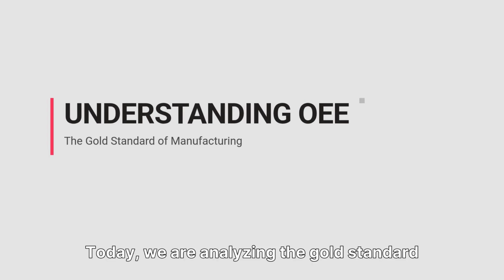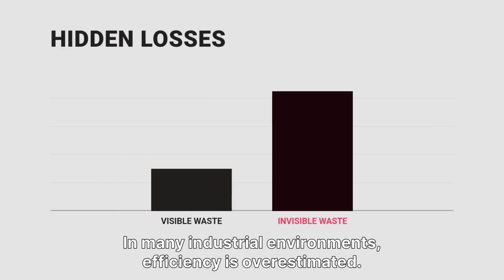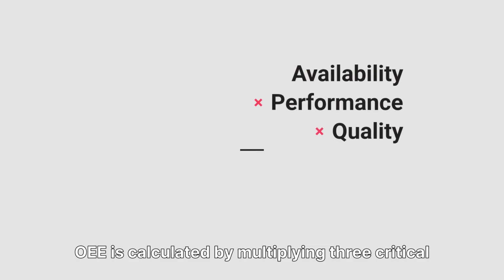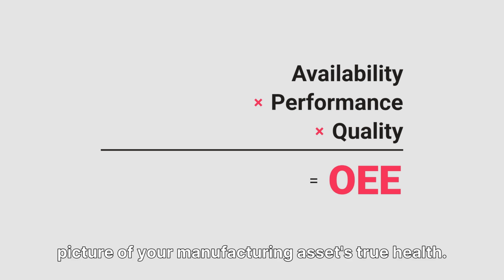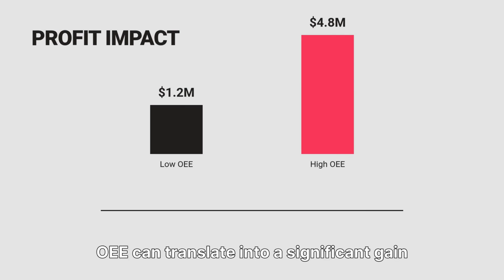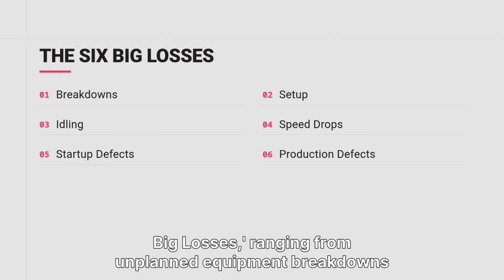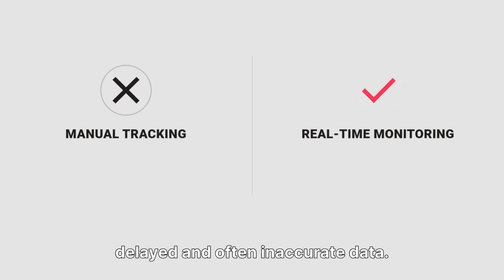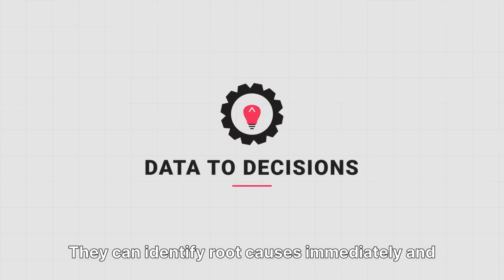Manufacturing Downtime: Causes, Types & How to Reduce It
Manufacturing downtime silently drains production capacity — and most factories only see a fraction of what they're actually losing.

In this video, we break down everything you need to know about downtime in manufacturing: the different types, the hidden causes, and what it really costs your operations.

What you'll learn:

✅ The key types of manufacturing downtime (planned vs. unplanned)
✅ Why micro-stops and speed losses often outweigh major breakdowns
✅ How downtime directly impacts OEE (Overall Equipment Effectiveness)
✅ Why most downtime goes undetected — and what that costs
✅ Practical steps manufacturers can take to reduce downtime sustainably

The uncomfortable truth: you can't reduce downtime you can't measure. Real-time machine monitoring gives production and maintenance teams the visibility they need to act fast — and prevent losses before they compound.

TeepTrak's industrial IoT platform (PerfTrak) is deployed in 450+ factories across 30+ countries, giving manufacturers instant visibility into machine availability, performance, and quality — the three pillars of OEE.

Downtime reduction doesn't require new machines. It starts with knowing exactly when, where, and why production stops.